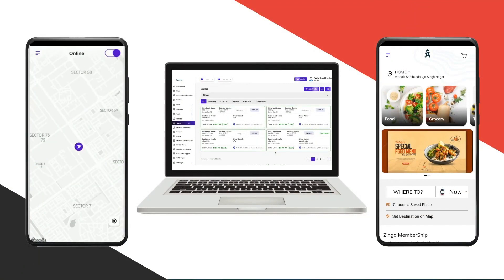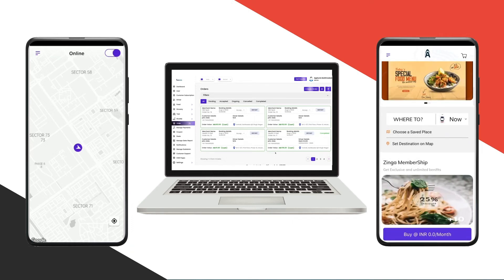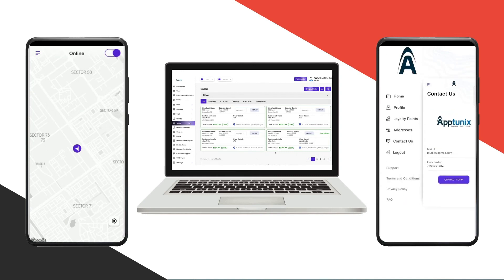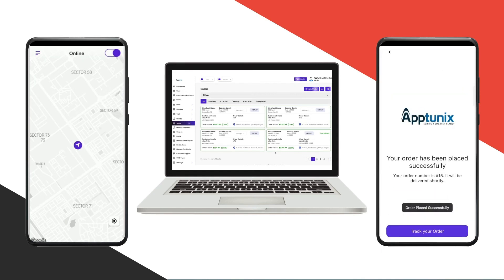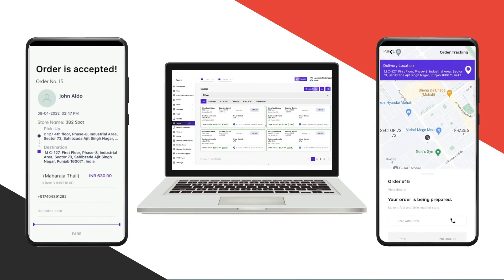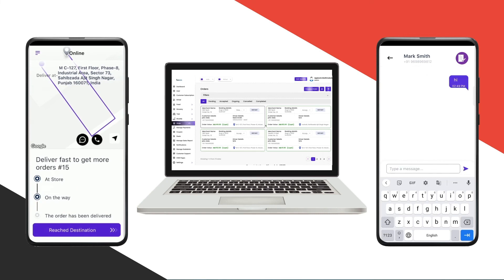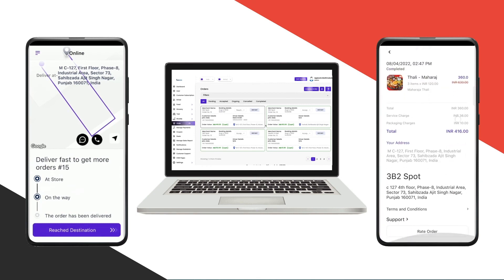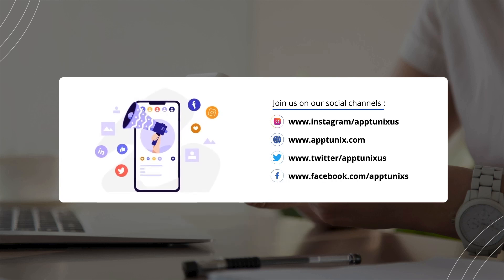Advanced Super App like Gojek Clone App Demo | Best Gojek Clone App Development - Full Demo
Looking For Gojek like App Development Services ✅ , to get a free call consultation for your future app

In this video, we're thrilled to present a full demo of our Gojek clone app development. If you've ever wondered how a super app like Gojek works or considered developing your own multi-service platform, this demo is for you.

Join us as we walk you through the features and functionalities of our Gojek clone app. From ride-hailing to food delivery, and everything in between, our comprehensive solution offers a seamless user experience similar to the popular Gojek app.

Whether you're an entrepreneur looking to venture into the on-demand services market or a developer interested in understanding the intricacies of super app development, this demo provides valuable insights and inspiration.

Don't miss out on this opportunity to witness firsthand how you can bring your multi-service platform vision to life with Apptunix.

Hit play now and explore the endless possibilities of creating a super app like Gojek with Apptunix!